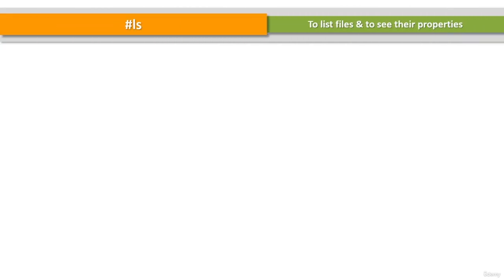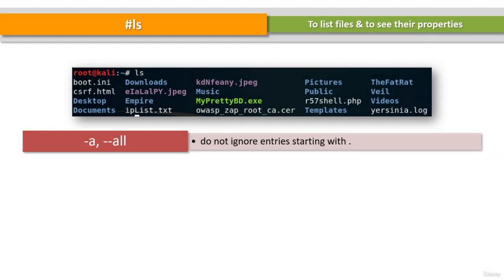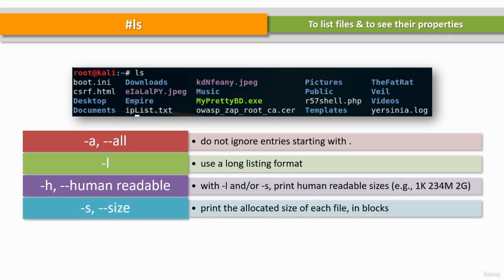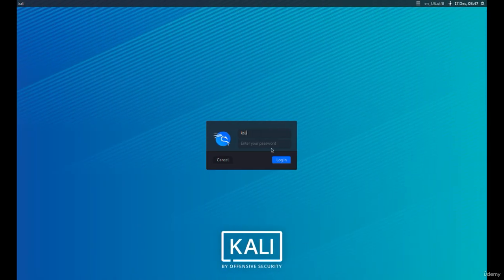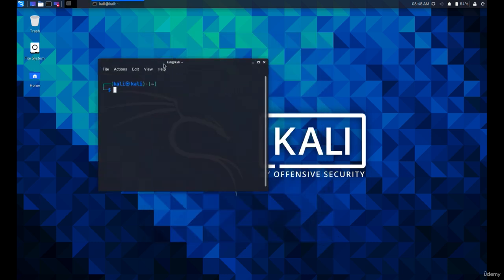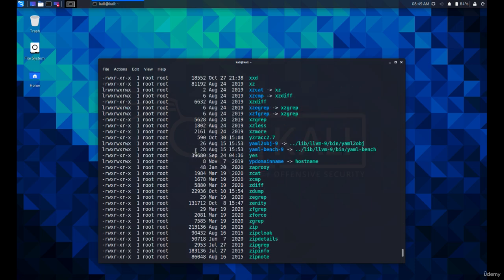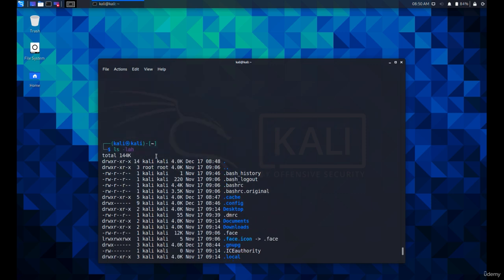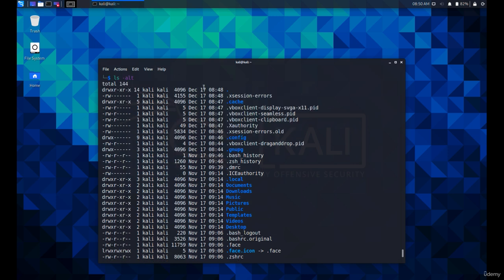2 List Files ls Command